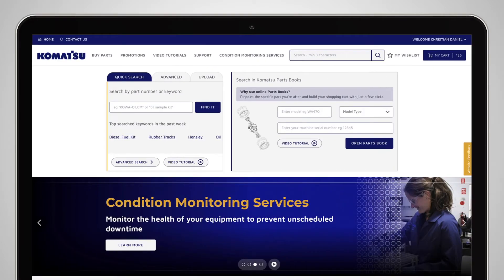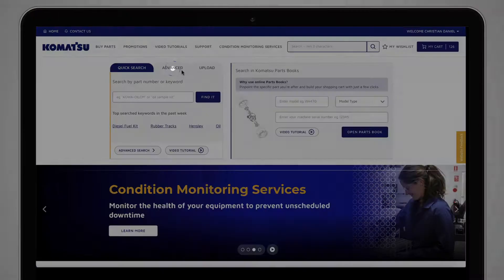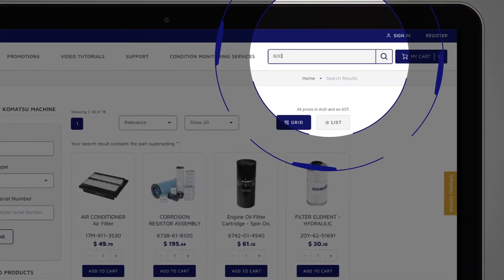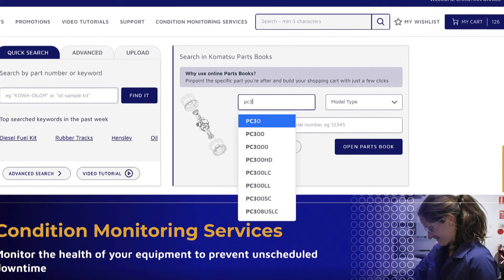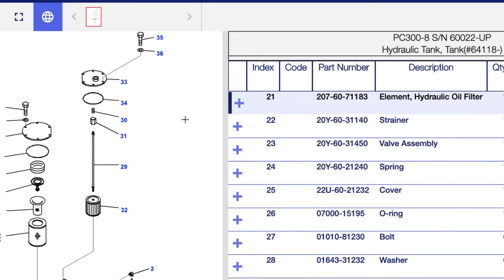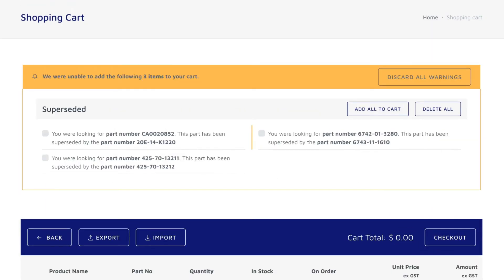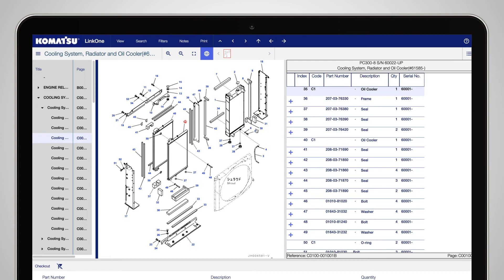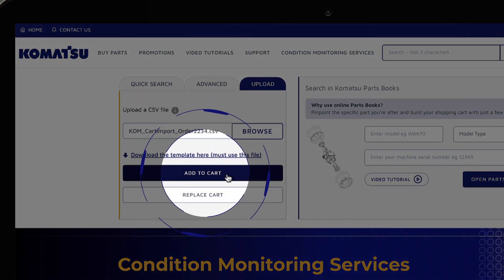Video Tutorial #2 myKomatsu Customer Portal - Searching for parts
In this video tutorial, you will learn how to search for parts in several different ways
1. Search Box
a. Use the QUICK SEARCH box on the home page by typing a keyword, a part number or a partial part number.
b. Click FIND IT to see your search results.

2. Top Searched Keywords
a. Go to the homepage and use the TOP SEARCHED KEYWORDS IN THE PAST WEEK.
b. Scroll down on the homepage to the HELP section and click on any of the MOST SEARCHED CATEGORIES or QUICK LINKS.

3. Advanced Search
a. Click the ADVANCED tab in the search section of the homepage.
b. Enter the MODEL, MODEL TYPE, SERIAL NUMBER, CATEGORY AND BRAND. You don’t need to complete all the fields; however, the more information you provide, the more accurate your search results will be.
c. Click FIND IT.

4. Global Search Box
a. From any page within use the global search box on the top right corner of the page.
b. Type in a keyword, a part number or partial part number and click the search button.
c. To exclude superseded parts from your search, unselect INCLUDE SUPERSEDED (next to the search result).

5. Komatsu Parts Books
Komatsu Parts Books allows you to view parts that are specific to your Komatsu machine.
a. Use the Parts Books search box on the home page by entering a model, type and a serial number then click OPEN PARTS BOOK.
b. Select a category heading from the left grey column then the subcategories will appear in the white section.
c. Click on a subheading to see all the listed parts.
d. Click the + symbol on the item list or click on the item in the diagram to add your item to the cart.
e. When all your parts are added, click CHECKOUT (left of your screen).
f. You will see the items have been added to your cart. If there are superseded items, the replacement options will appear above the items in your shopping cart.
g. Click ADD ALL TO CART to add all the superseded items or check the box in front of each superseded item and click ADD SELECTED TO CART.

6. My Fleet
This search method is for Premium Online Accounts only.
a. Bring your cursor to the name on the top of the page and click MY FLEET from the drop-down menu.
b. From your registered machine list, click on PARTS BOOK (next to the machine you are searching parts for).

7. Bulk Upload
a. Click DOWNLOAD THE TEMPLATE.
b. Open the template, enter your part number and quantities, and save the spreadsheet to your device.
c. Click BROWSE to find and select your file, then click ADD TO CART to upload.

00:00 - Introduction & search box
00:18 - Top searched keywords
00:30 - Advanced search
00:56 - Global search box
01:16 - Komatsu parts books
02:29 - myFleet
02:52 - Bulk upload